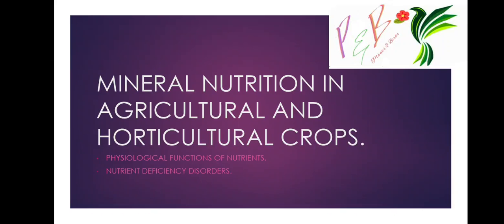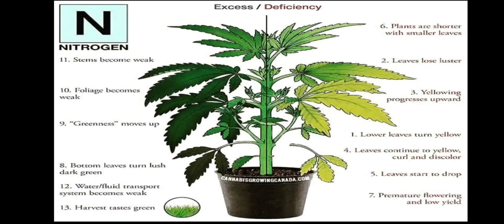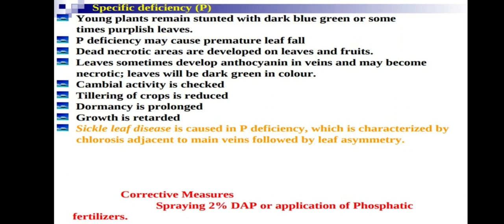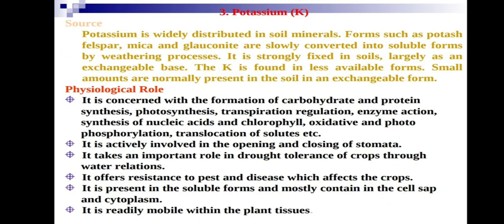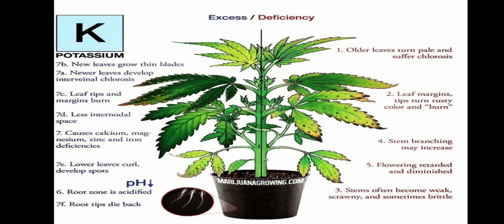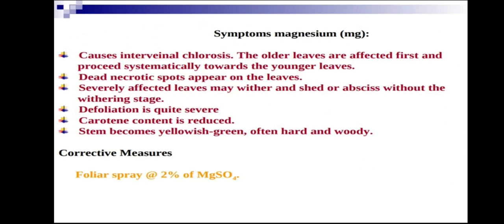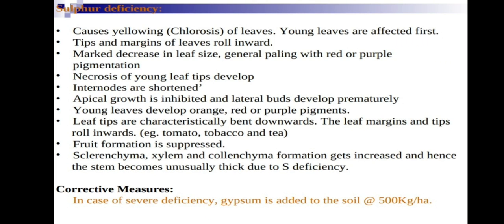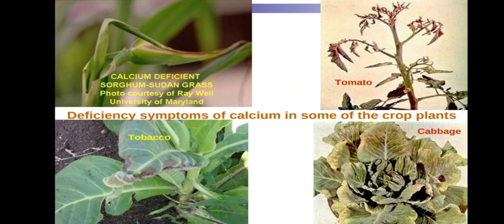Mineral nutrition in agricultural and horticultural crops(macro nutrients) - part 1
Macro nutrients are needed to plants in comparatively in large quantities for growth and development. Before application of nutrients to the crops we must know about what deficiency is occurred, otherwise it leads to toxicity of that excess nutrient. Therefore we must know clearly about mineral nutrients roles and physiological disorders.